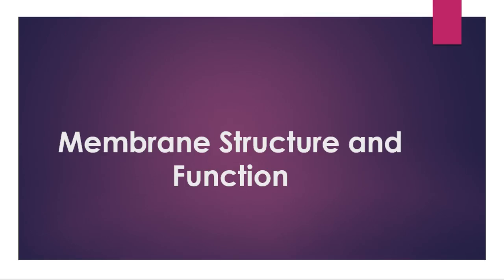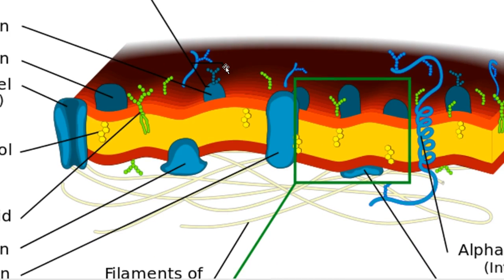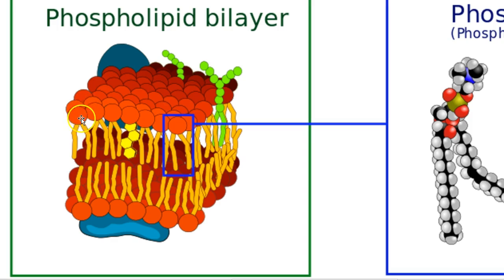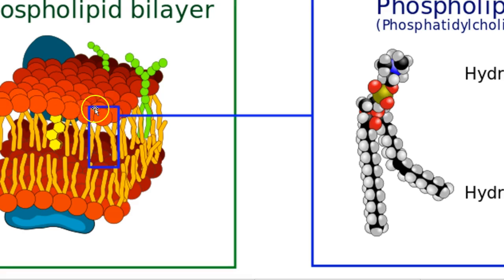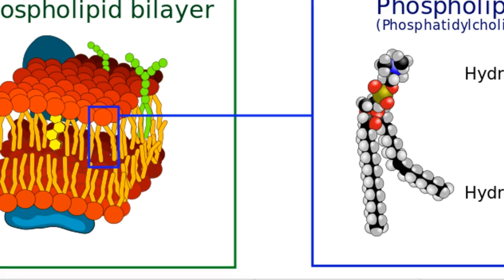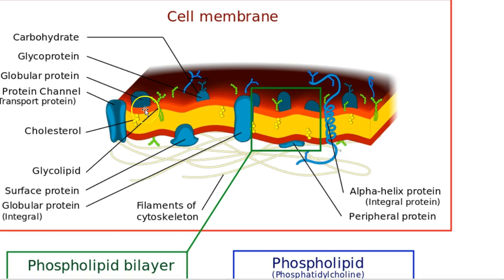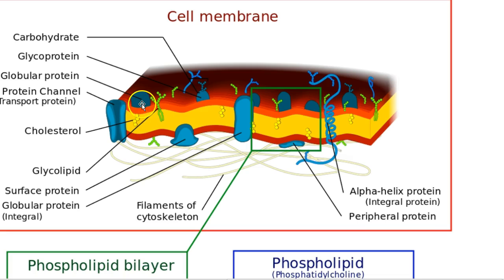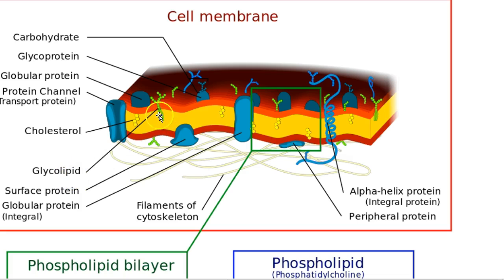Structure of Cell Membranes